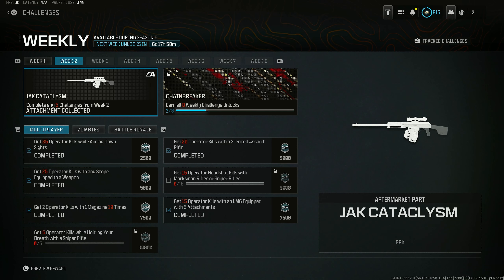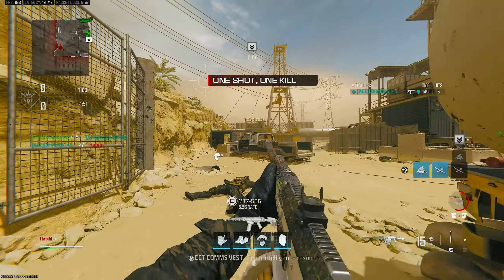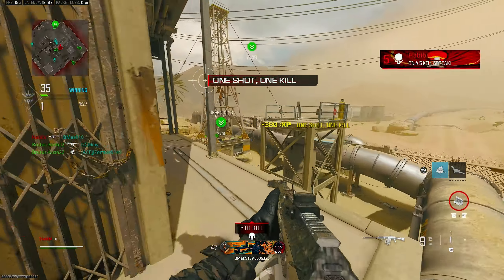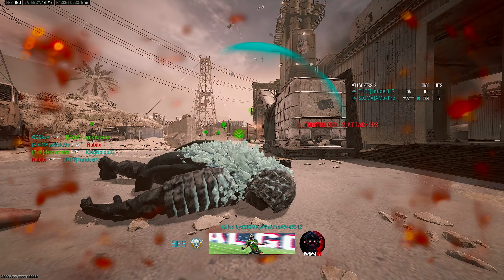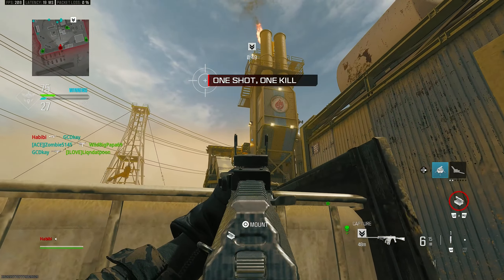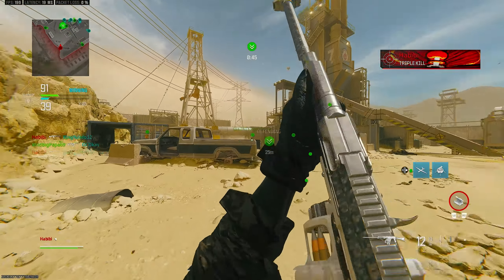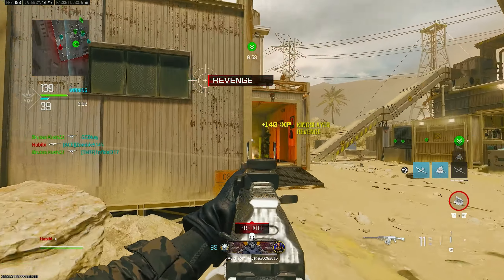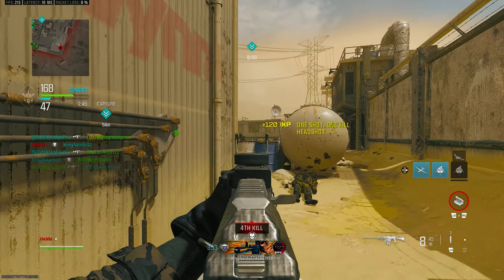the NEW 1 SHOT RPK Conversion Kit is OVERPOWERED in MW3! (Jak Cataclysm Aftermarket Part)